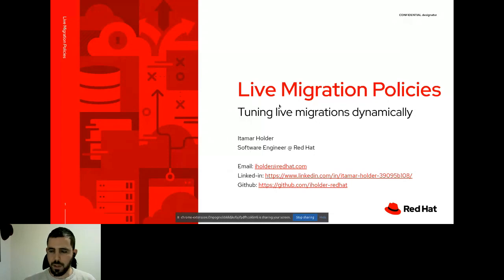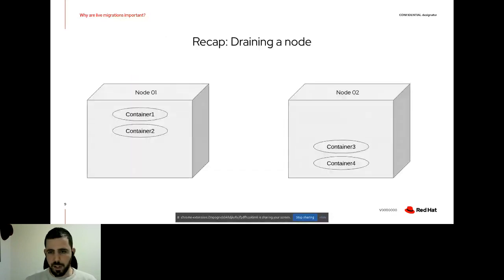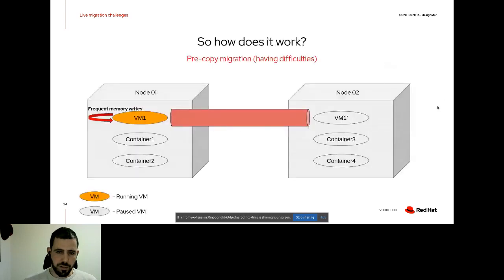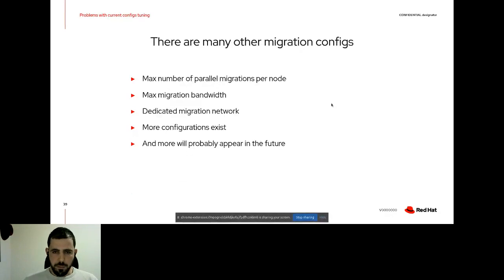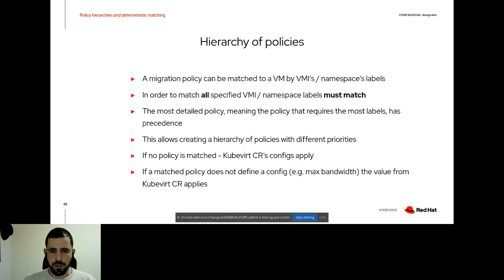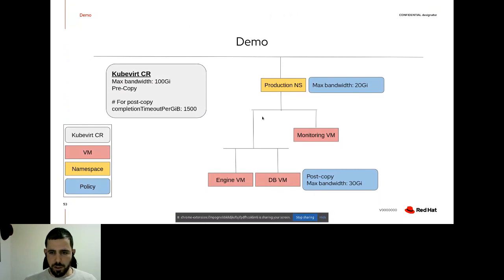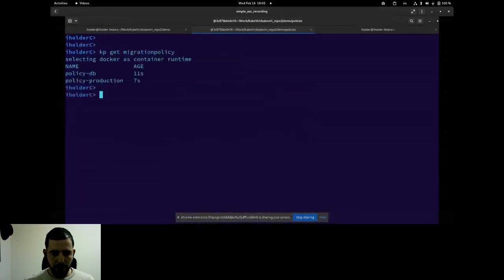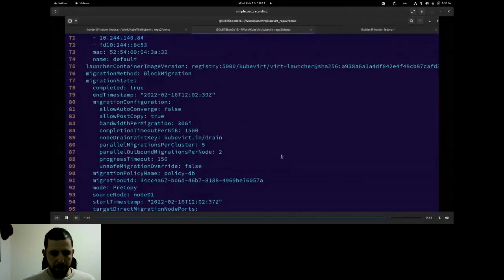Itamar Holder - Live Migration Policies: Tuning Migrations Dynamically - Kubevirt Summit 2022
This session held place at Feb 16th, 2022 by Itamar Holder (software engineer) as part of Kubevirt Summit 2022.

Kubevirt is an open-source Kubernetes extensions that allows running VMs alongside containers on the same Kubernetes framework.

This lecture introduces a new Kubevirt feature developed by Itamar Holder and others that enables dynamic and hierarchical matching between Live Migrations and Live Migration policies. This allows fine-tuning on-the-fly migration configuration which can be crucial in many ways, for example in order for migrations to converge successfully in certain scenarios.

In this lecture I talk about this feature in the following aspects:
▸ What are live migrations?
▸ Why are live migrations important?
▸ How does migrations work?
▸ Live migration challenges
▸ Configurations to overcome challenges
▸ Problems with current configs tuning
▸ Solution: live migration policies
▸ Policy hierarchies and deterministic matching
▸ Current & future state
▸ Demo
▸ Q&A